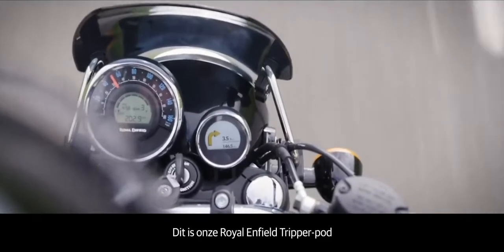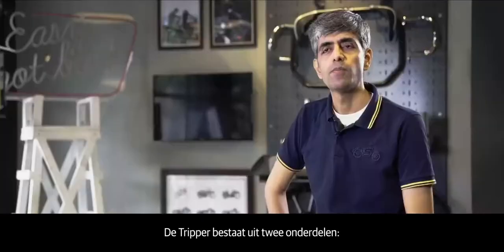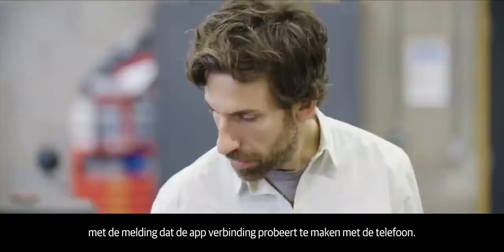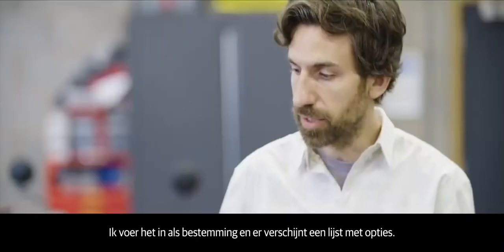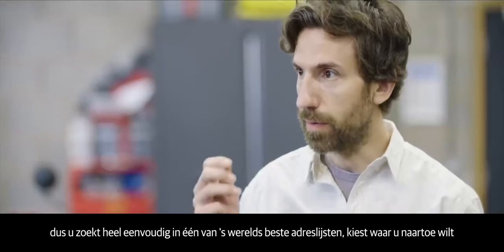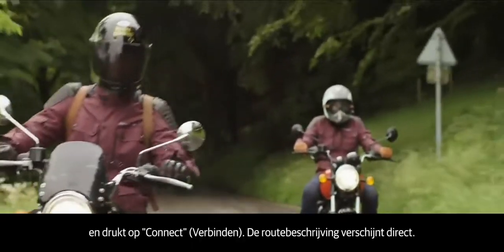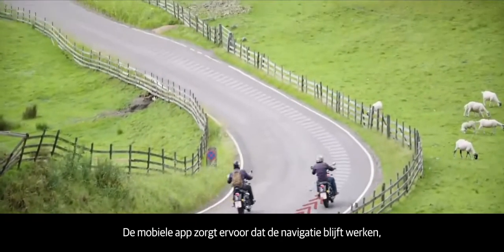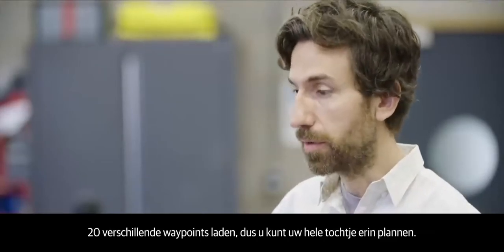Dutch Tripper Video